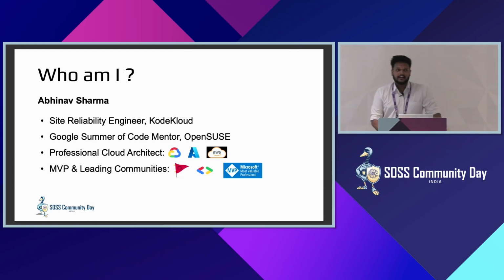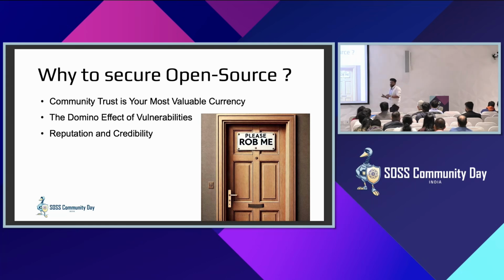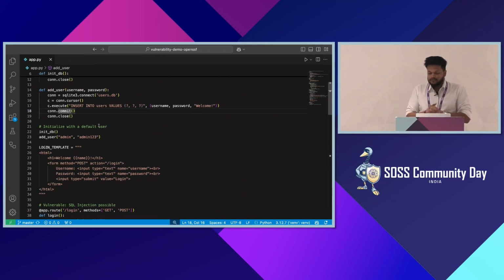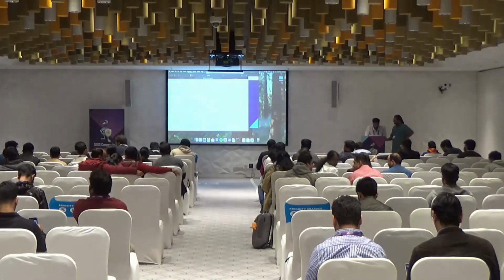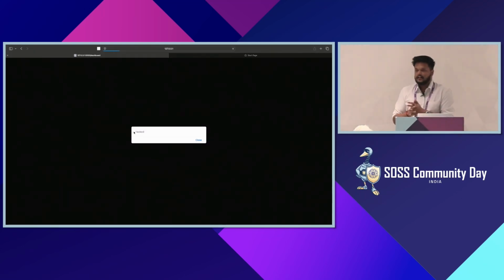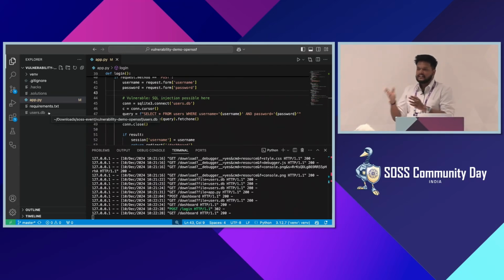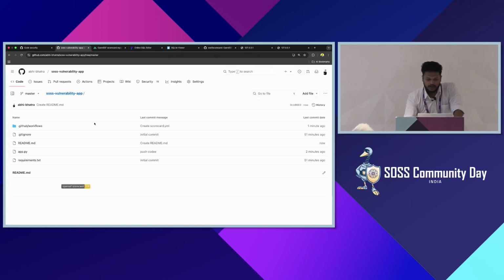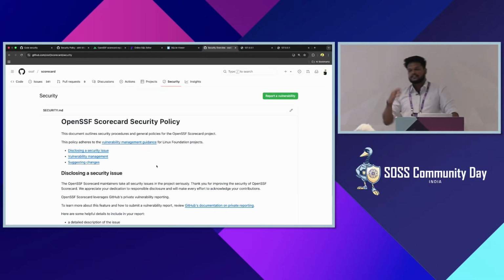Building a Security-First Open Source Project: Tools and Best Practices - Abhinav Sharma, KodeKloud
In this session, I will demonstrate how to build security into the DNA of your open source project from day one, using industry-tested tools and automation. You'll learn how to implement a comprehensive security strategy leveraging popular open source security tools including GitHub's CodeQL for advanced vulnerability detection, OpenSSF Scorecard for automated security best practices assessment, and key supply chain security frameworks. Through live demonstrations, we'll walk through setting up automated security scanning pipelines that catch vulnerabilities early and maintain high security standards without burdening developers.